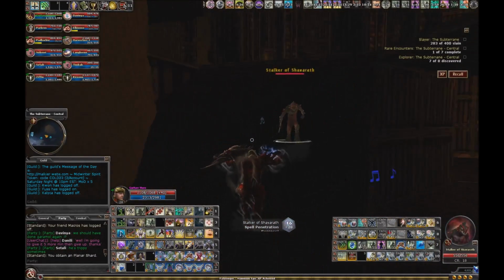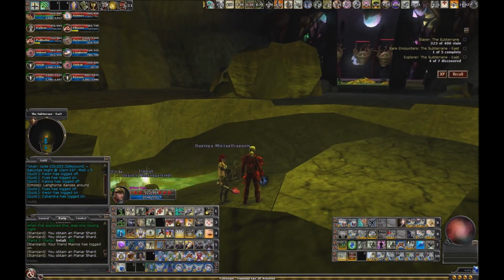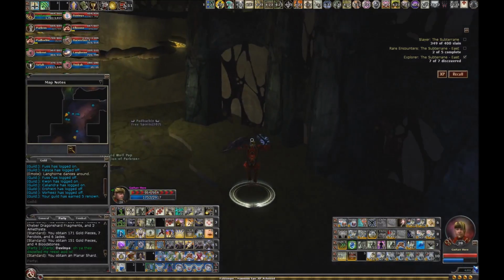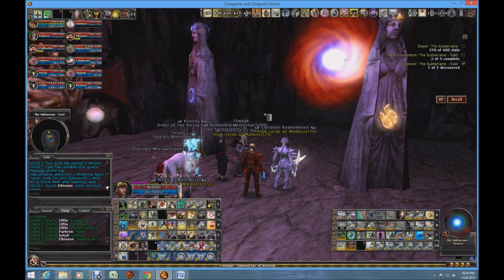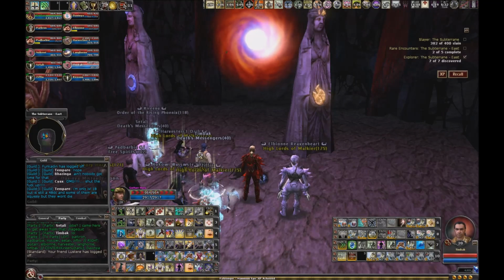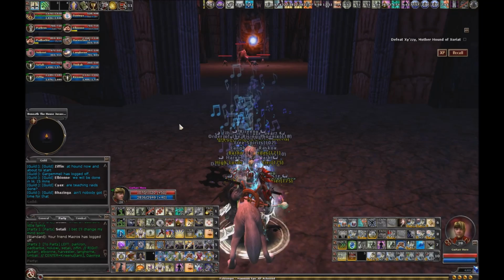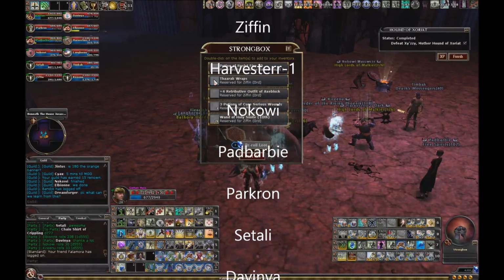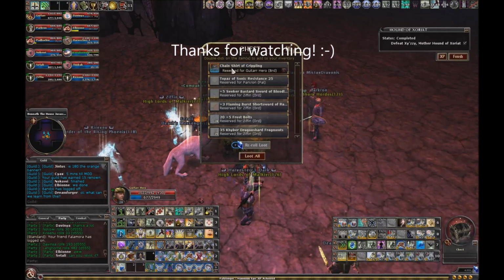DDO - Elite Hound of Xoriat Teaching Raid hosted by High Lords (Sarlona Server) on 1/24/15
Our 4th teaching raid of 2015.  We plan to continue to host weekly teaching raids for new players on Sarlona throughout the winter and spring.  These raids are designed for new players, players new to the raiding scene or people looking to learn raids better.

In this HOX event, we had 6 first-timers and 1 person that had done the raid once before.  It is very close to a textbook "H-method" example of how the raid can be completed.

In this event, on our way to HOX we took a scenic tour of The Deep Tunnels in the Subterrane.  Skip to 36:15 if you want to just see the raid without explanation.

In each of the teaching raids we go over the ins and outs of the raid to make sure that everyone understands how the raid works and leaves with a better grasp of how to do the raid.

You can find more details about our teaching raids on the Sarlona forums on ddo.com. Details about this specific event are located

Watch the Sarlona forums for future events! :-)